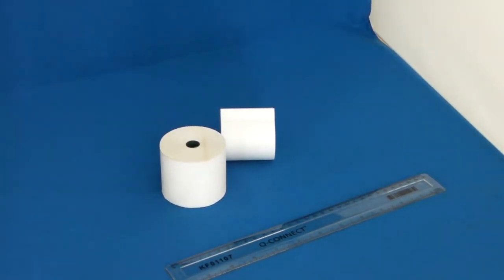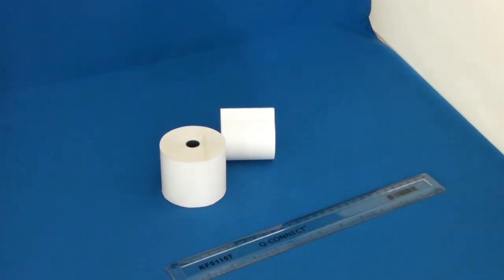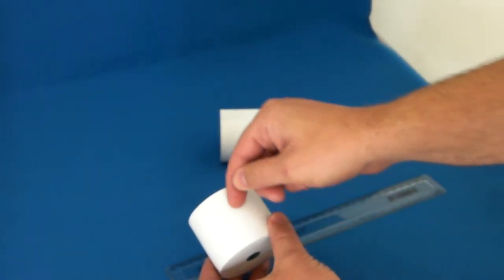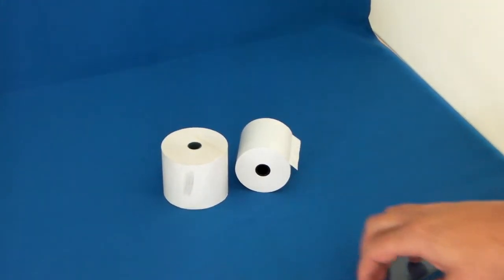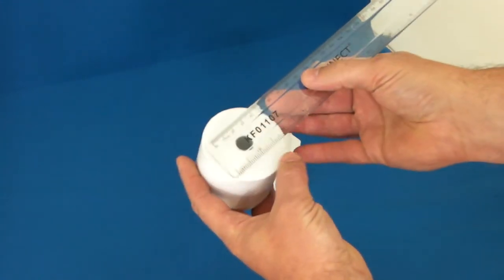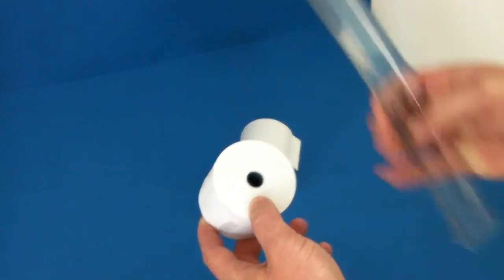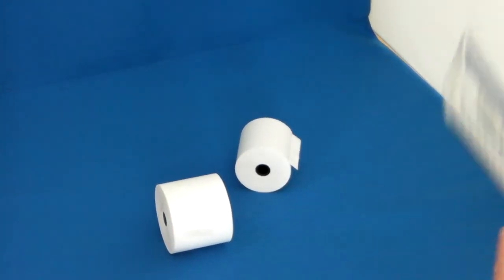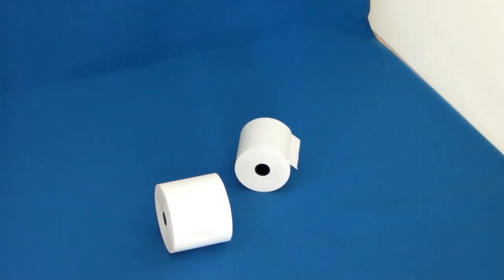What Size Till Rolls Do I Need?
Demonstration of how to work out what size till rolls you require.

All the popular sizes of till rolls and credit card rolls are available